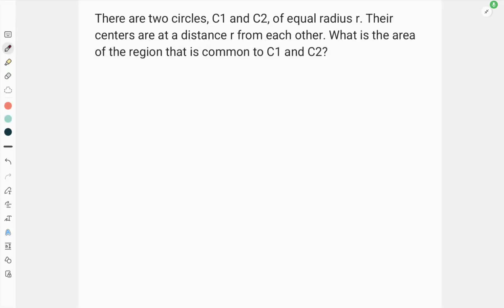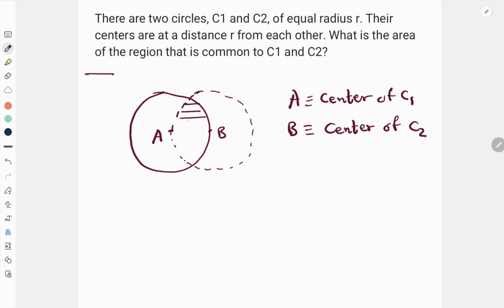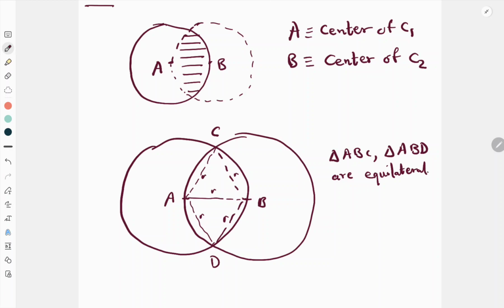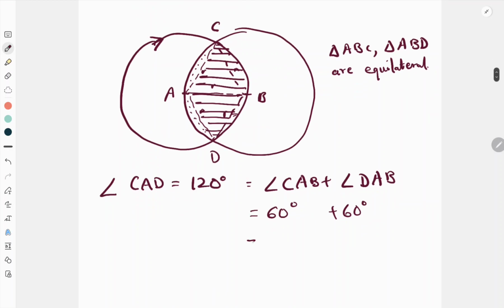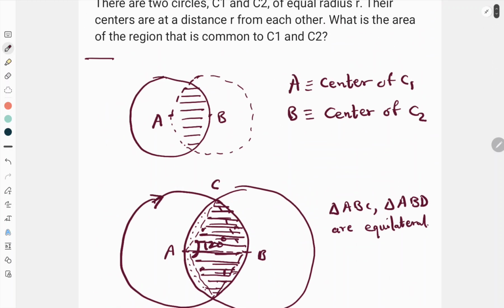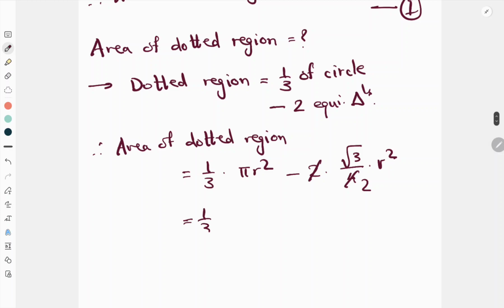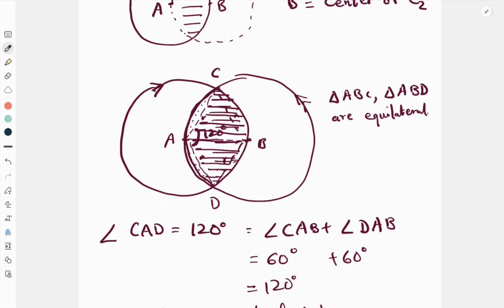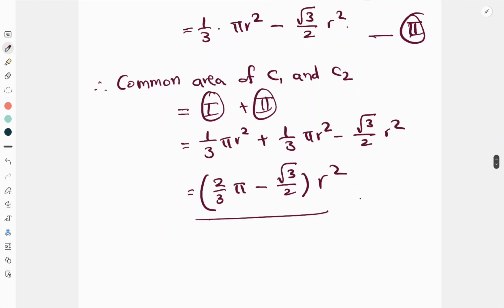Area of intersecting circles I Geometry I Complex Math problems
In this geometric series, we will learn about how to find the common areas of two overlapping circles.